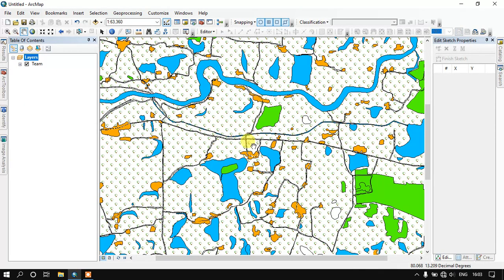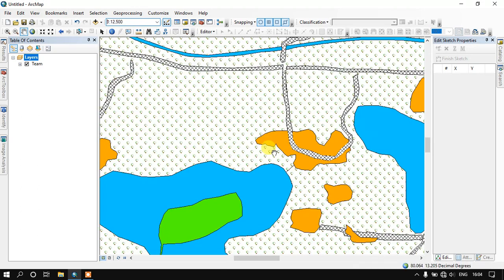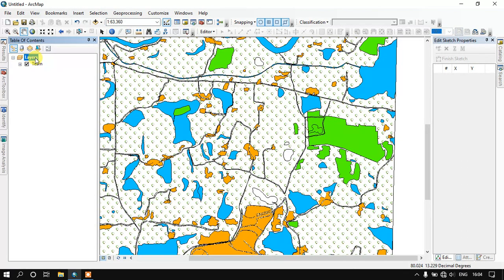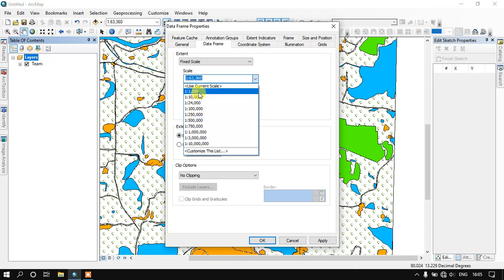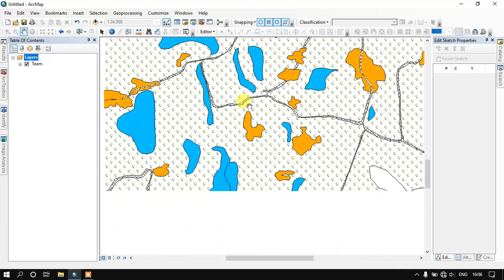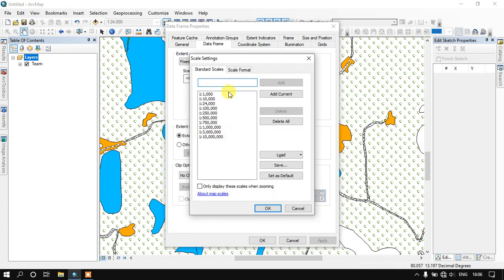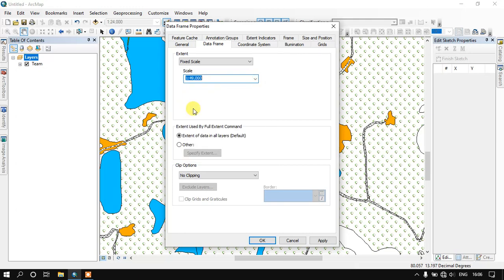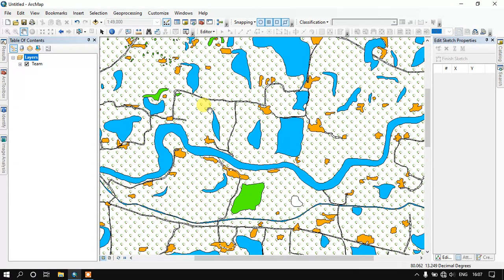Setting a Fixed Scale in ArcGIS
In this video tutorial, setting up a Fixed Scale is shown for ArcGIS. we can
display the map at any desired map scale and also set up a series of desired map scales. we can specify the scale of your map by through manually typing in a scale value or selecting from a list. Finally, we can also customize the standard scales that appear in the map scale.